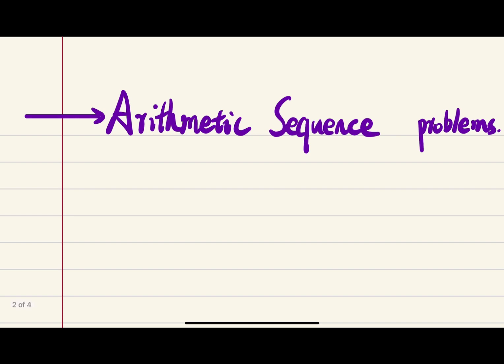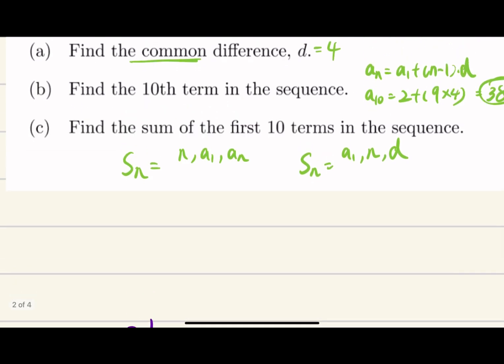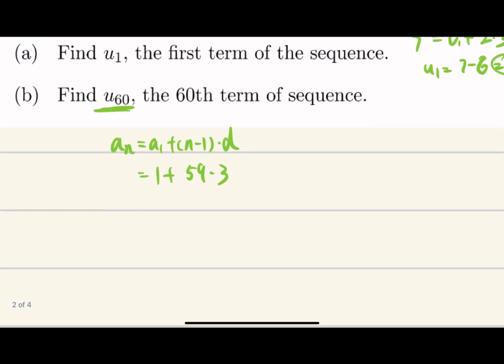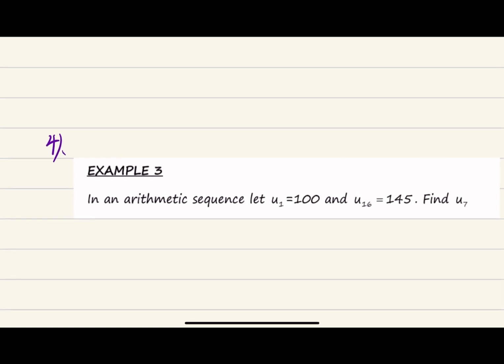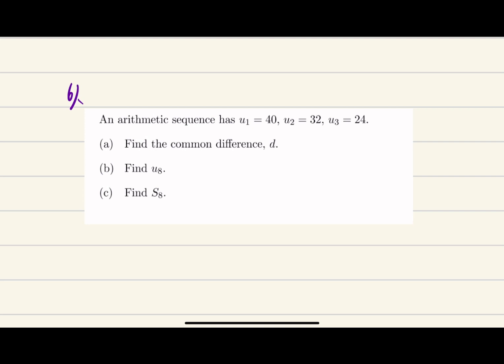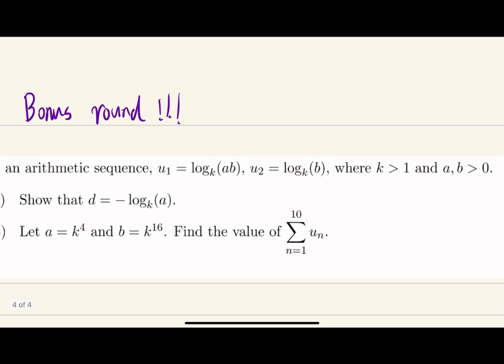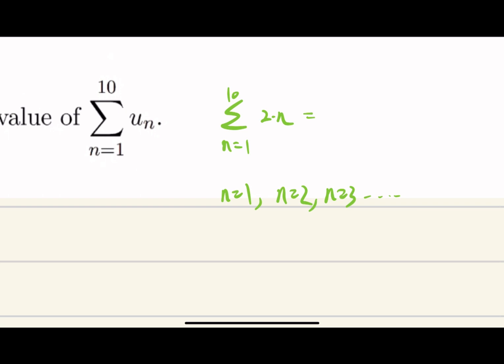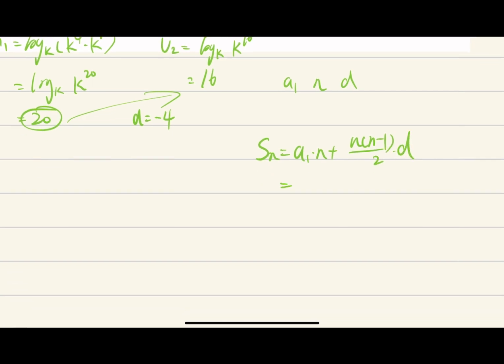IB Math A&A: Arithmetic Sequence Practice Problems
Welcome to the Dandelion math series! In this video, we will be demonstrating how to deal with practice problems relevant to the arithmetic sequence.